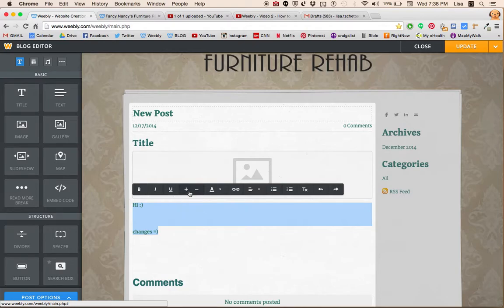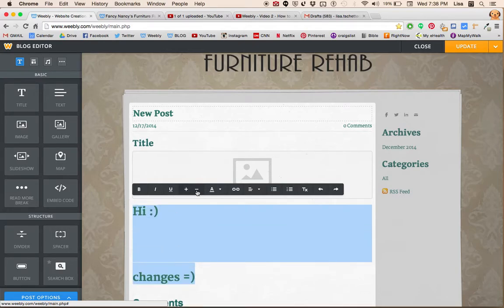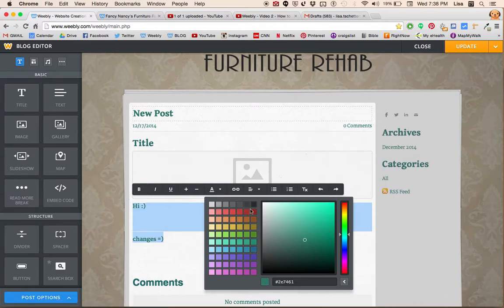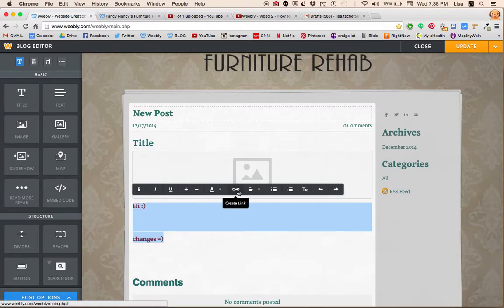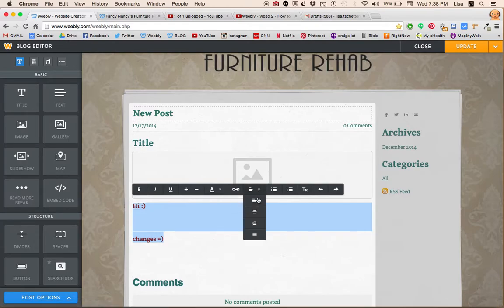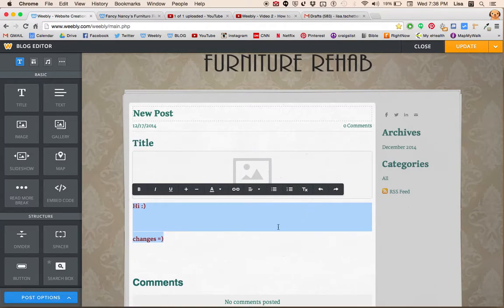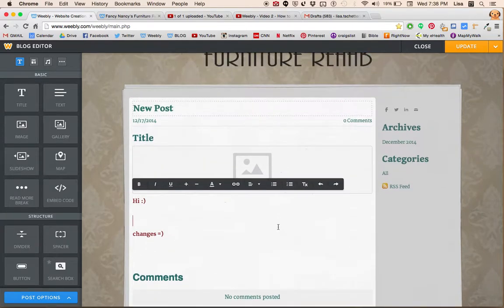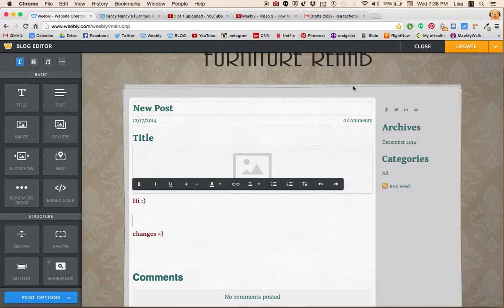Weebly - Video 4 - How to Change Font Size, Colour, etc.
This video was created for my Auntie Nancy to help her learn how to make changes to her new website.